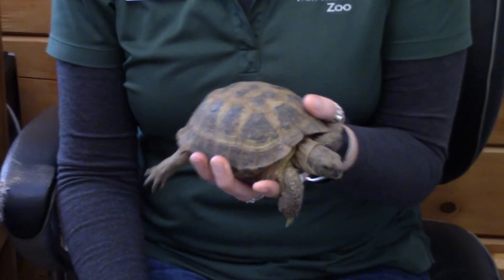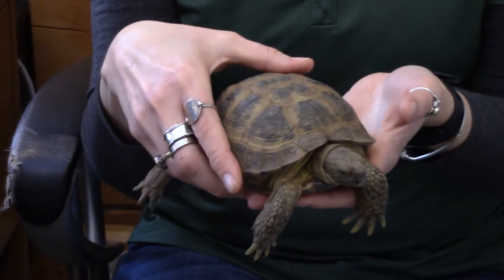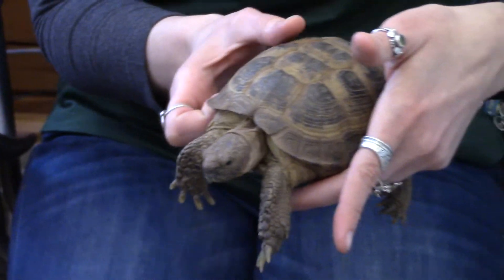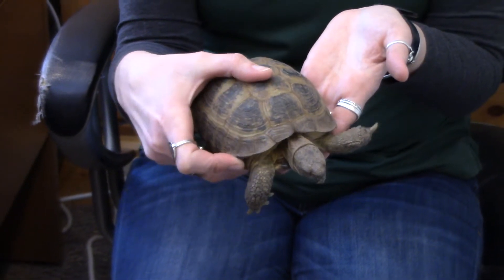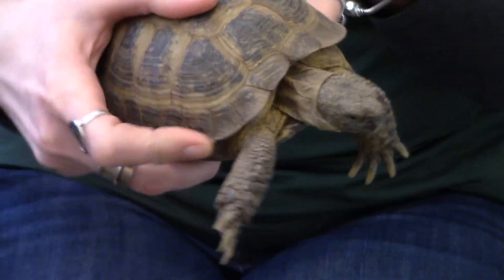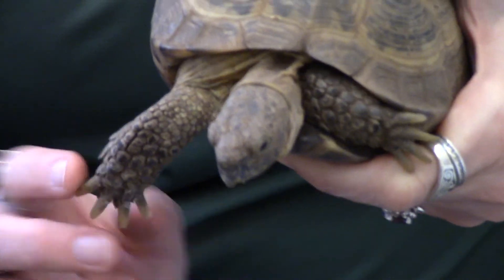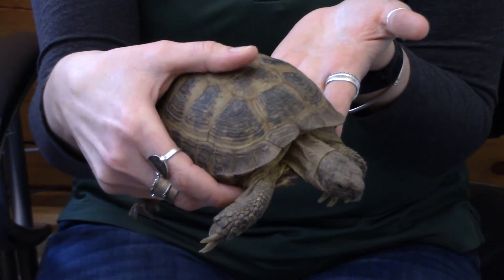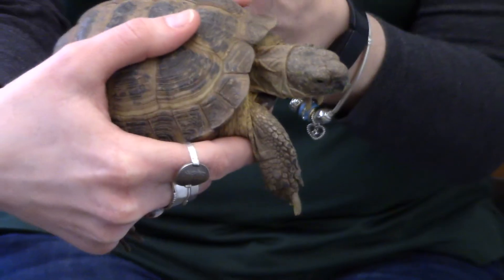Meet Noah, the Russian Tortoise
Watch and learn about Russian tortoises.  These small testudines are to die for!